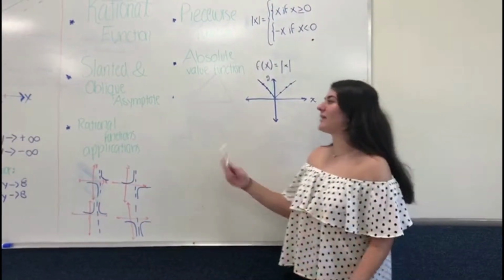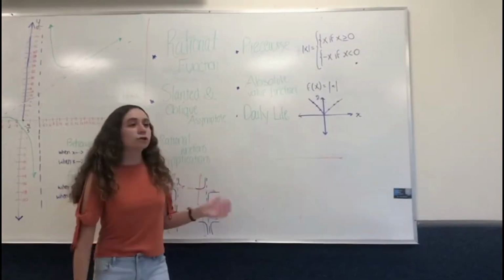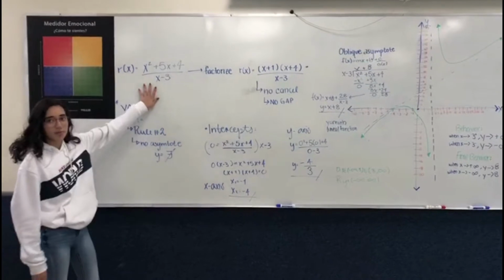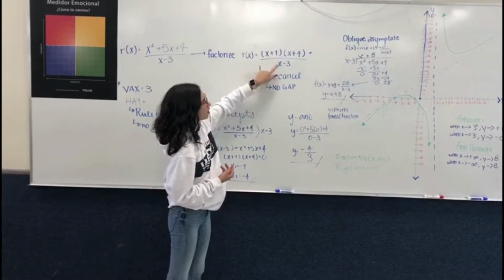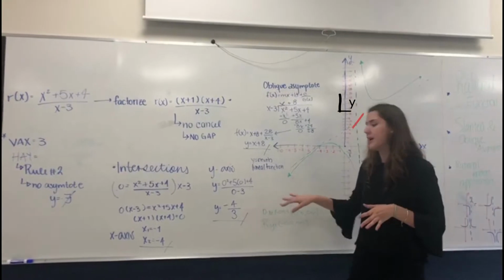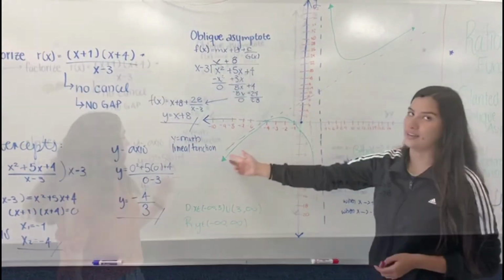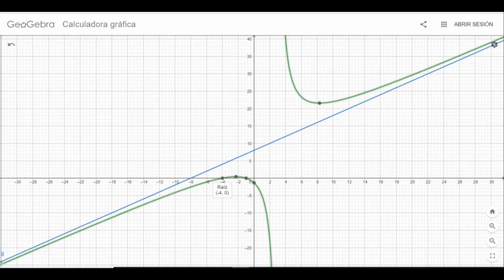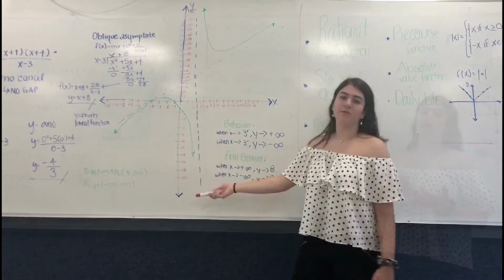Radical, absolute and piecewise functions